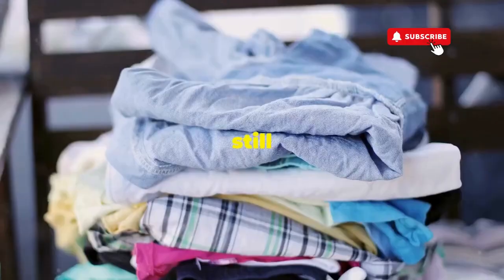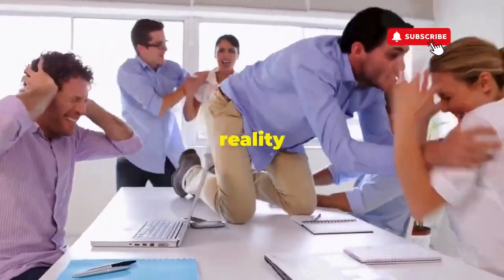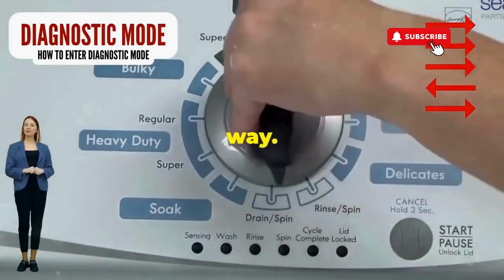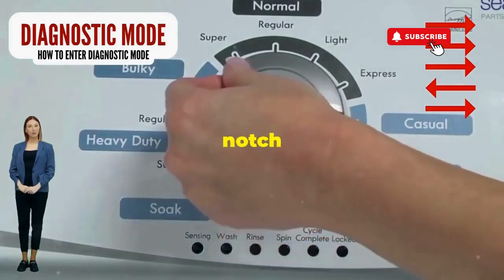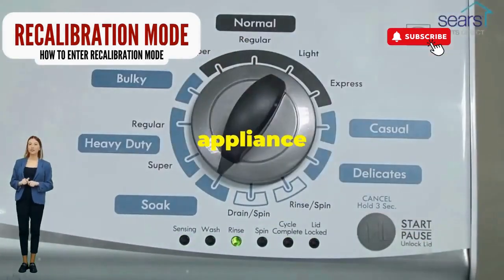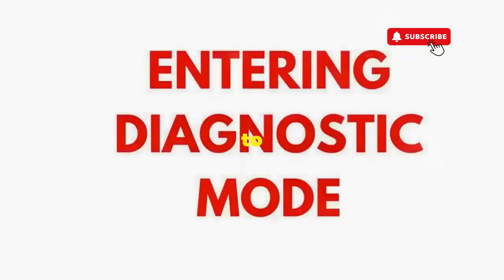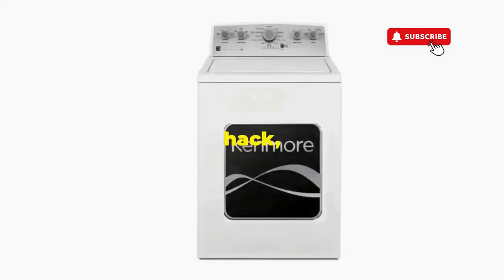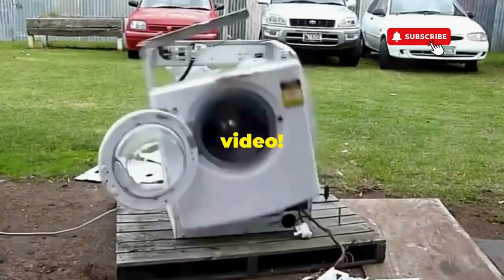How do you refresh a top load washer